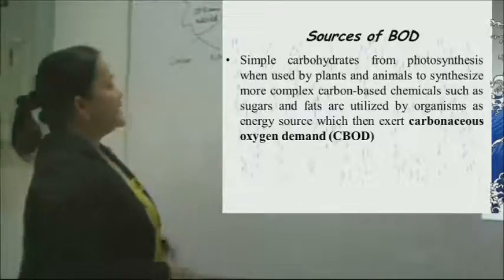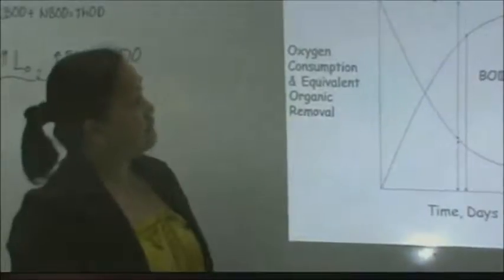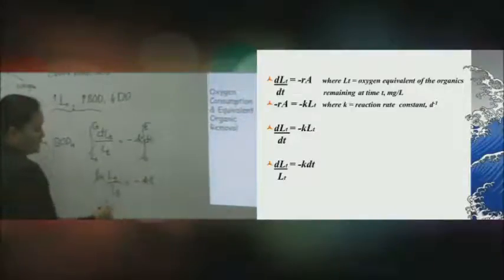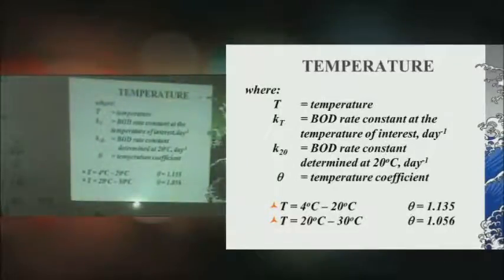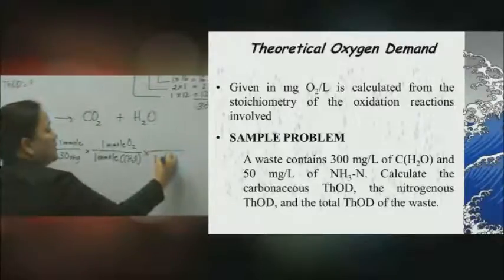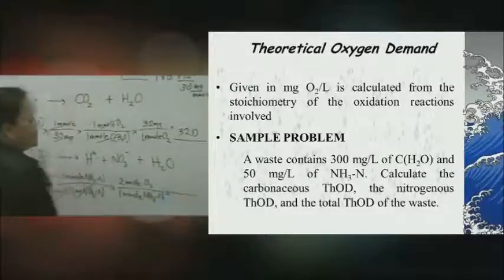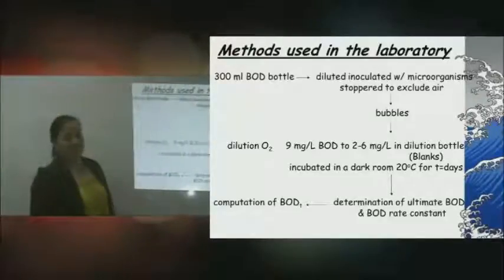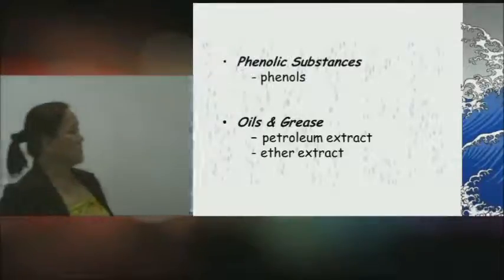Module 3 Section 3